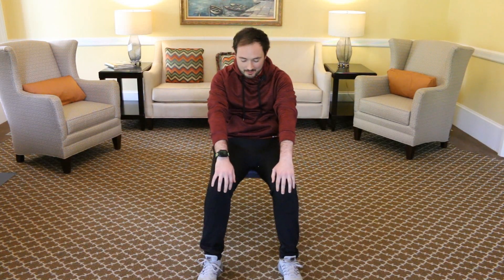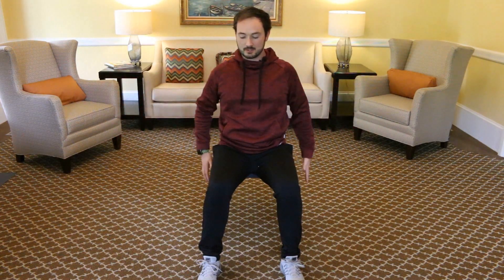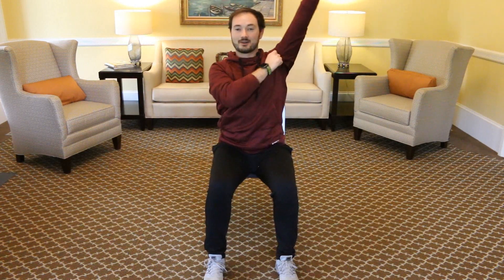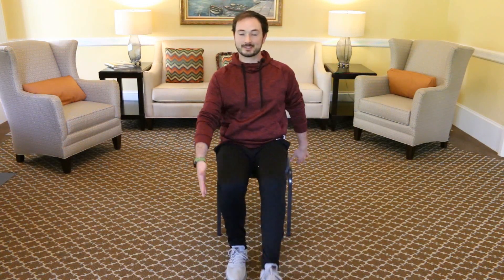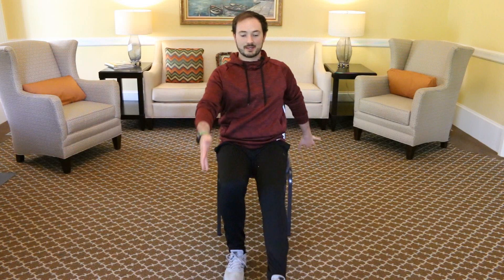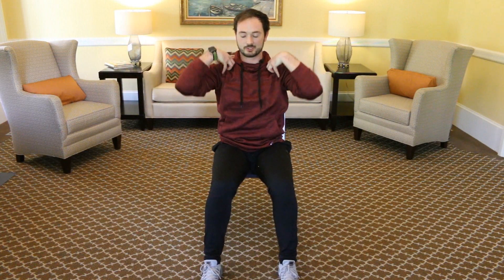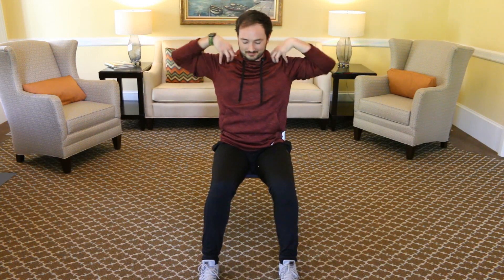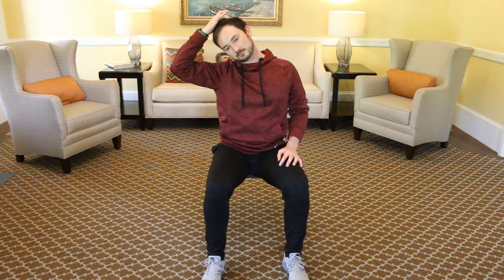Still Hopes Wellness - 20 Minute Chair Exercise (4/27/20)